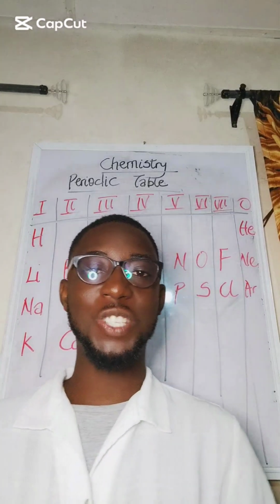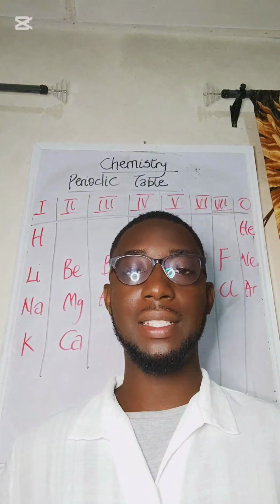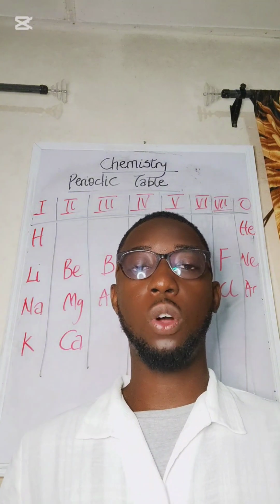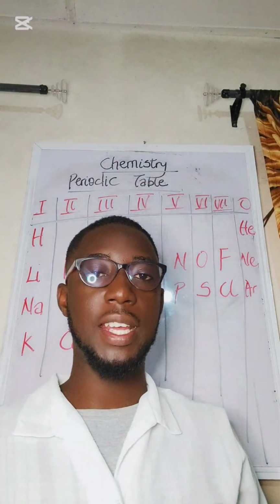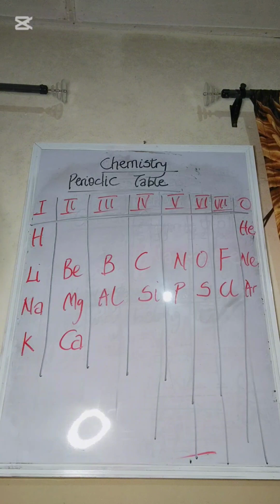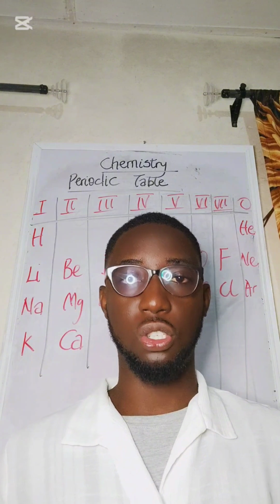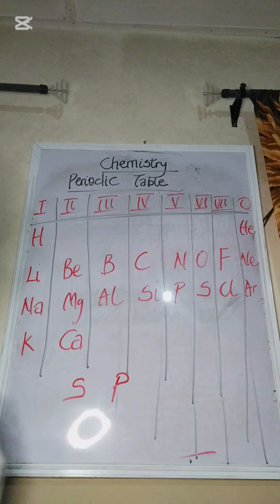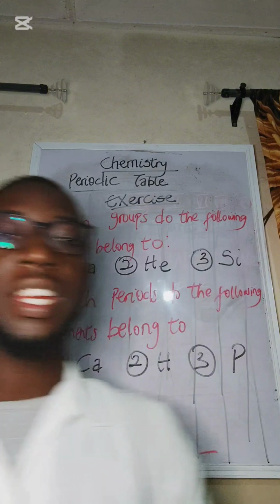CHEMISTRY 5 | INTRODUCTION TO PERIODIC TABLE 1.